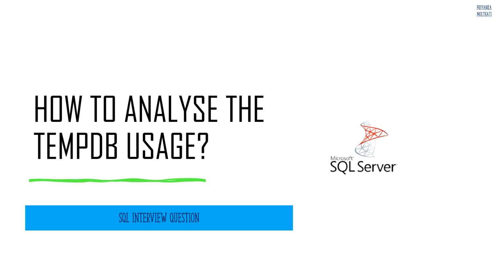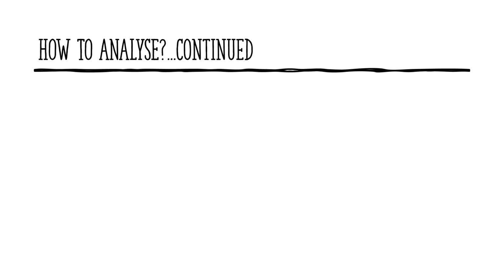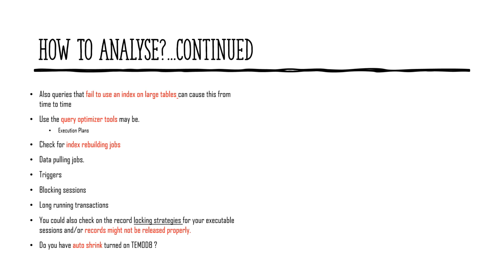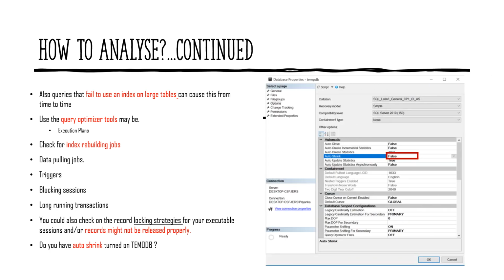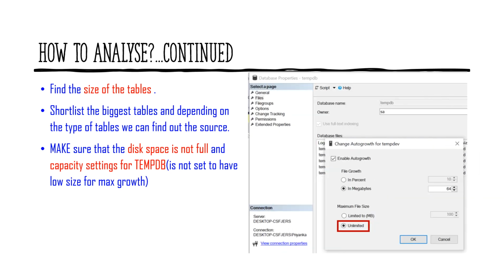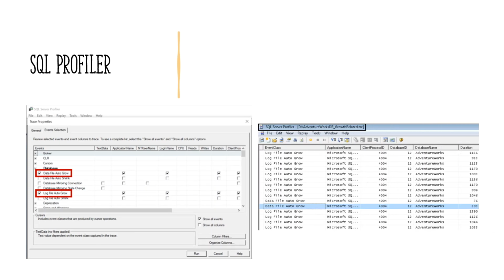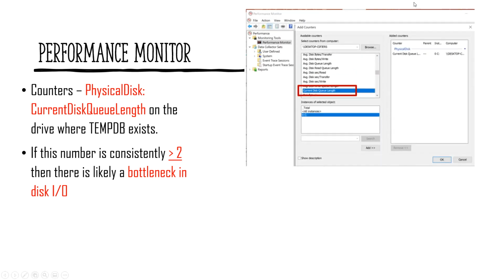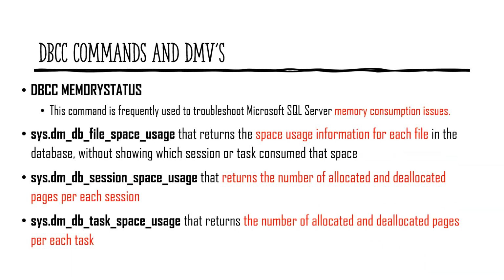SQL Interview Question - How to Analyse the TempDB Usage?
I am going through the book - SQL THE ONE by Uday Arumalli and making these videos' based out of the explanation he has given and also including my knowledge and experience from the interviews.

QNO- 212 from the book - SQL THE ONE by Uday Arumalli